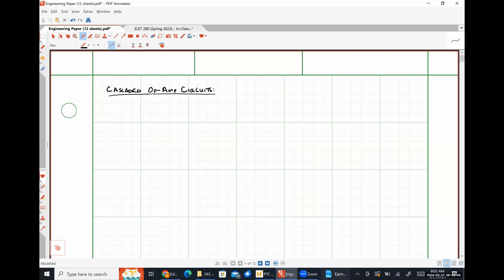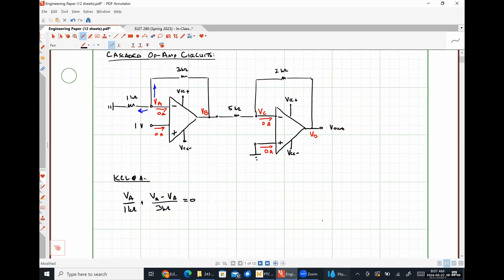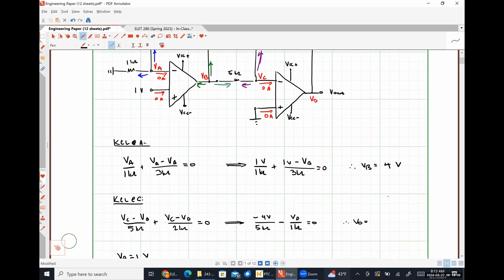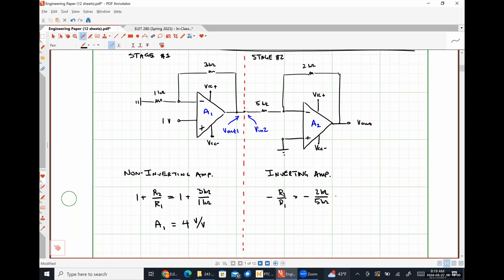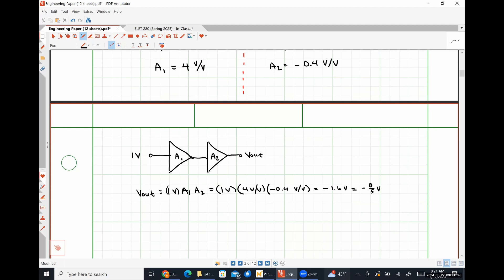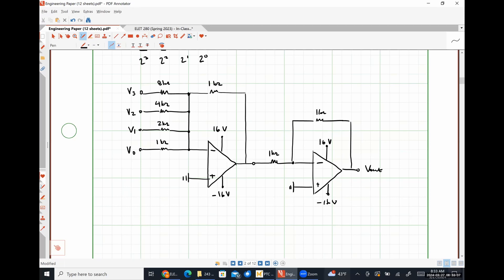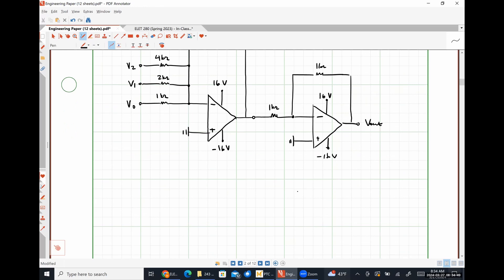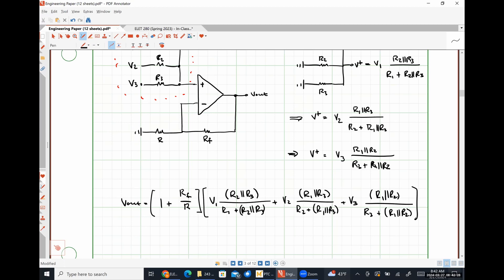ELEN 223 (Spring 2024) - Class Meeting #07 - 03/27/2024